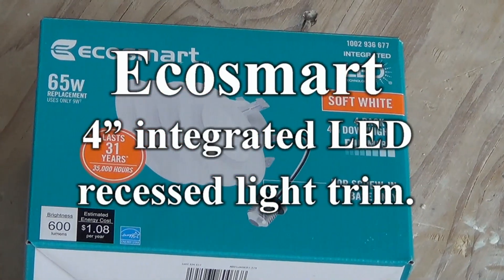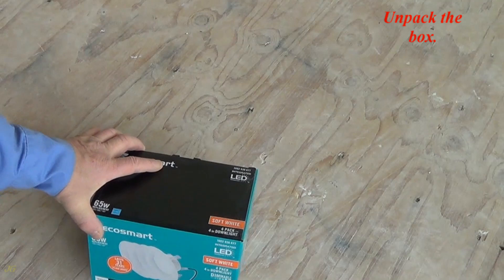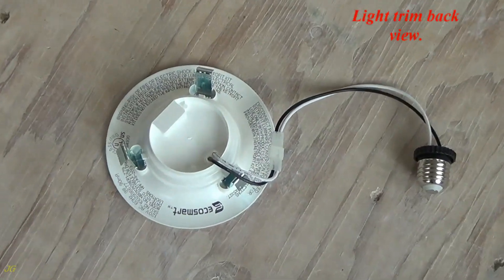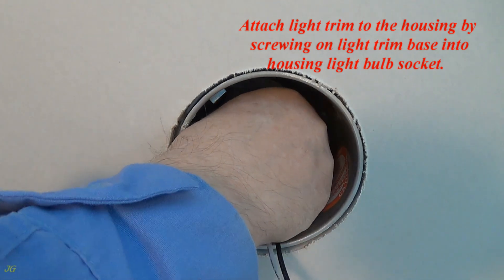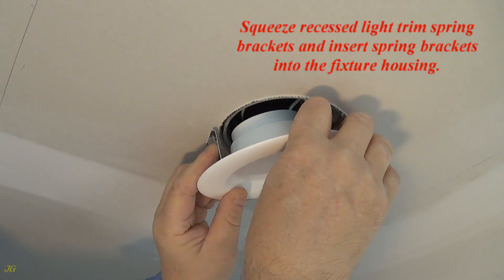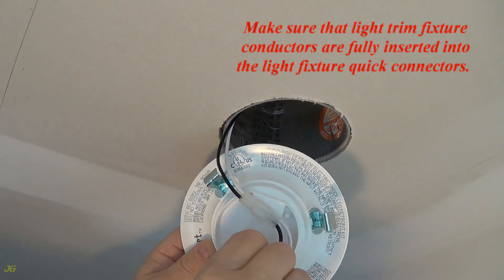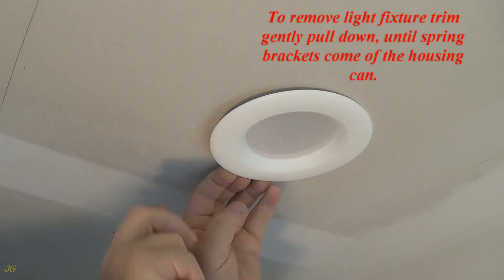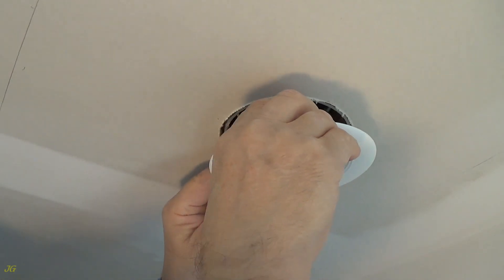Ecosmart integrated 4 inch LED trim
How to install 4 inch integrated LED trim in recessed housing.